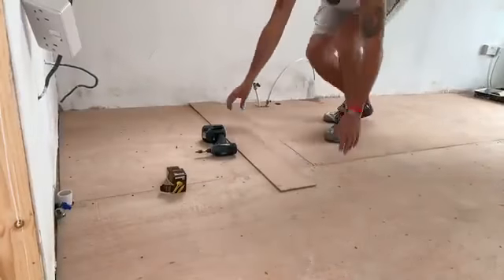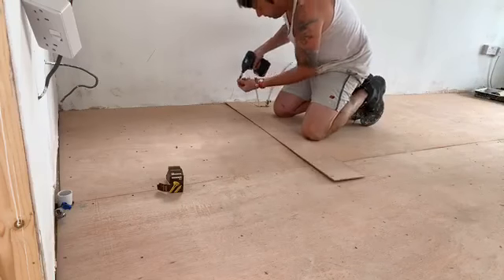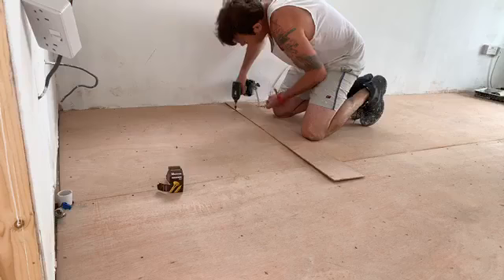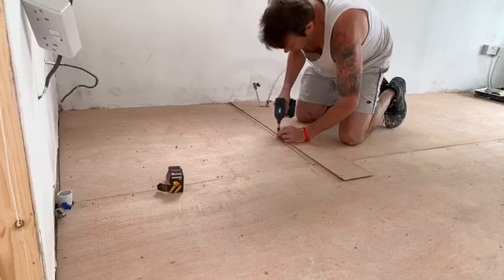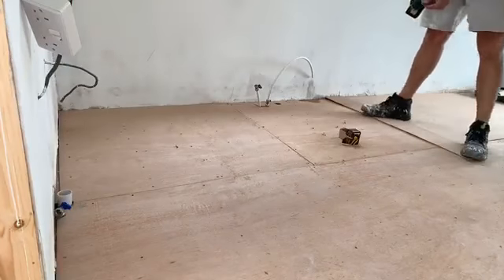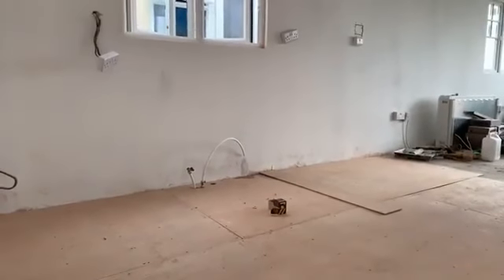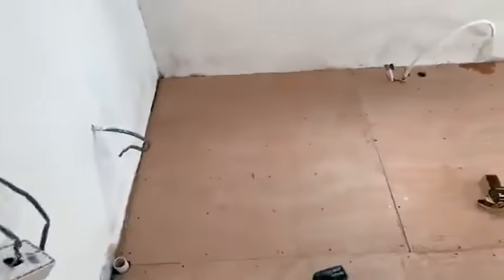jaywick sands last original seafront building upgrade part 308